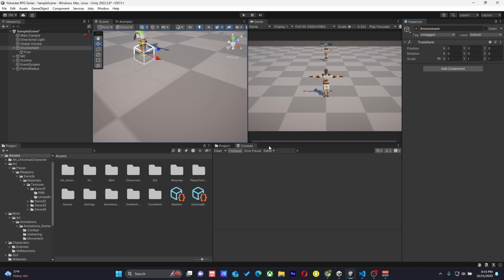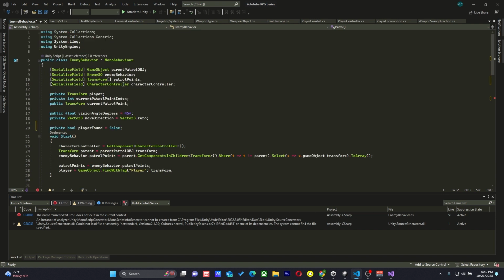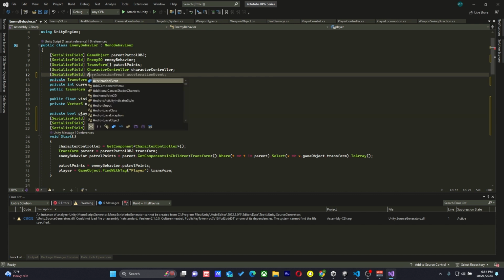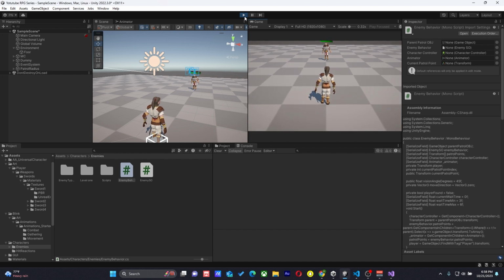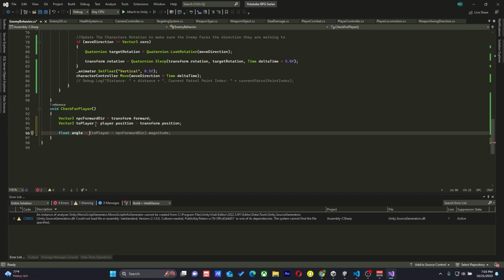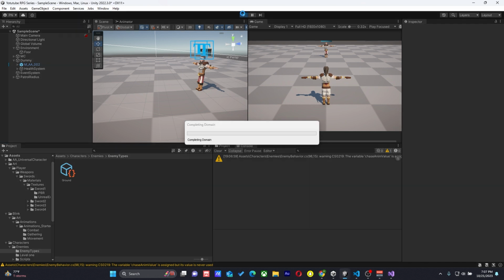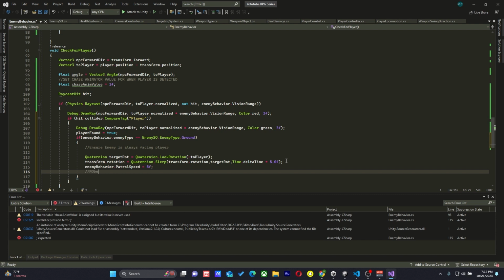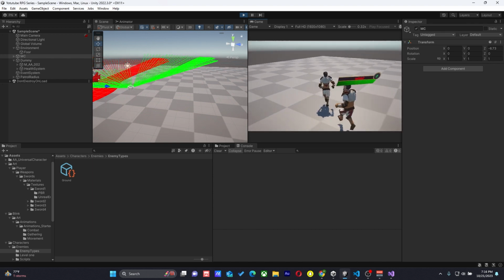Unity Unleashed: Start Your 3D RPG Journey PART 14:COMBAT SYSTEM PART 8 ENEMY AI (CHASE PLAYER)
Welcome to the epic journey of game development in Unity! In this exciting episode of our 3D RPG series, we're diving deep into the heart of our COMBAT SYSTEM, unveiling the intricacies of ENEMY AI (CHASE PLAYER). 🎮💥

Join us as we empower your game with AI-driven enemies that relentlessly pursue the player. Discover the magic of coding intelligent foes that will challenge your RPG adventurers at every turn. 🧙‍♂️🔥

In this episode, we cover:

Implementing enemy AI behaviors for player tracking
Creating dynamic pursuit and engagement logic
Enhancing enemy interactions within your RPG world
Fine-tuning AI parameters for a thrilling gameplay experience
Whether you're new to game development or a seasoned pro, this episode will level up your skills and bring your RPG to life with dynamic, reactive enemies. Don't miss out on invaluable insights, tips, and step-by-step guidance. 🚀🌟

Share your thoughts and questions in the comments below—let's create epic RPG worlds together! 🌐